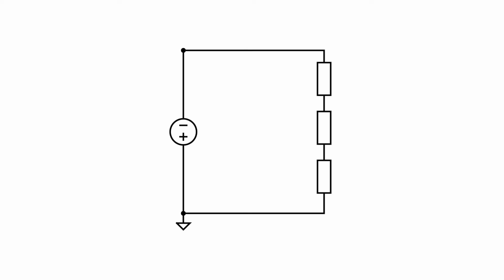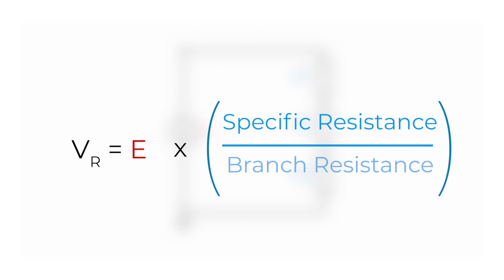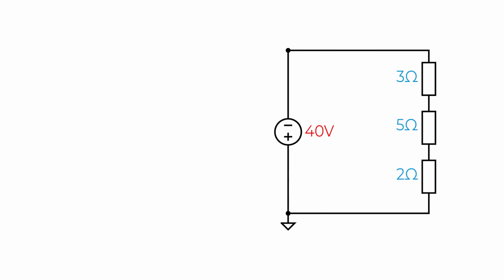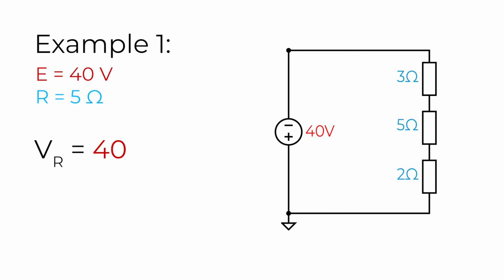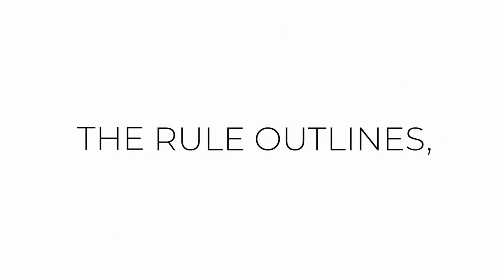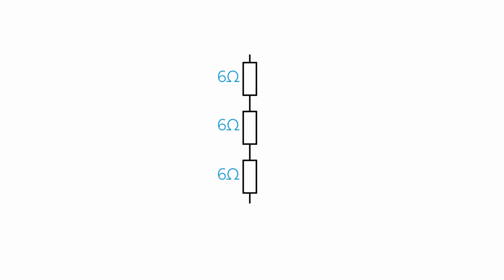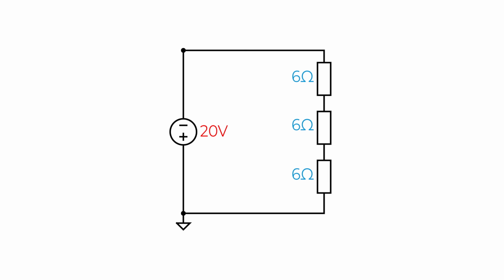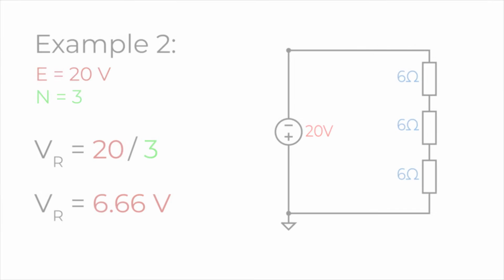ENGG104 Voltage Divider Rule E B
ENGG104 Voltage Divider Assessment

Ed Bevege